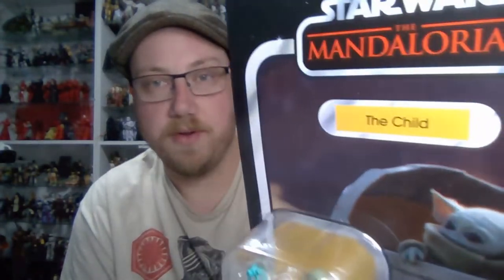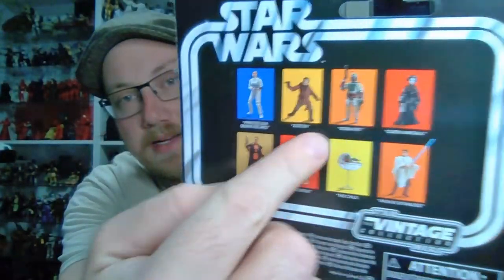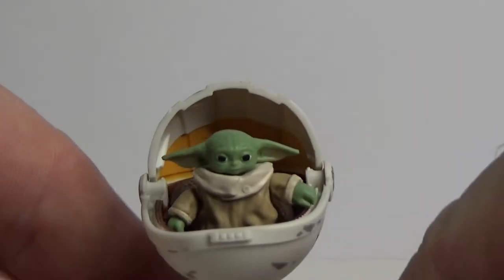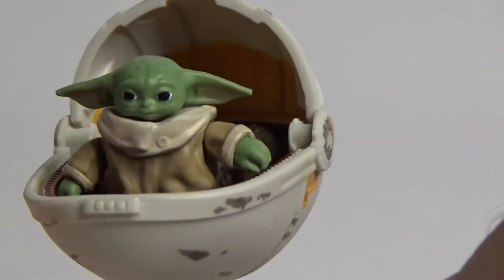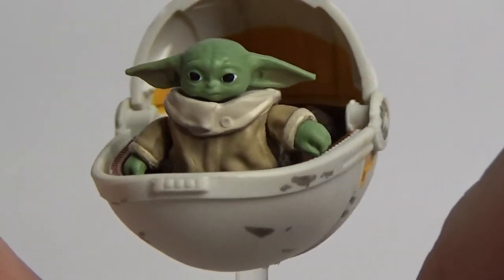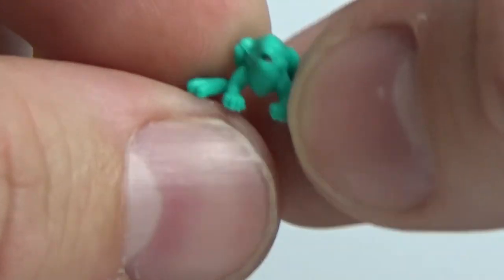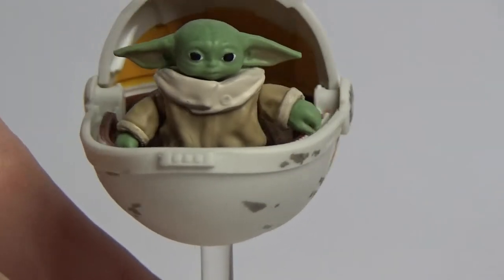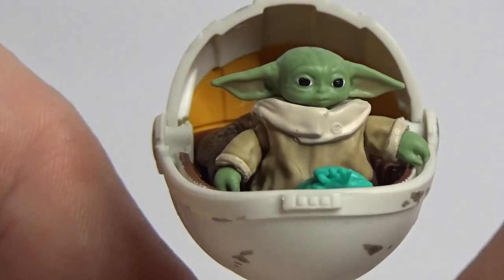THE CHILD VC184 - STAR WARS THE VINTAGE COLLECTION